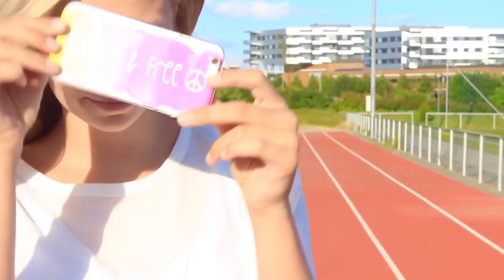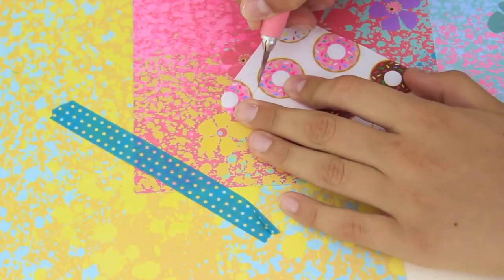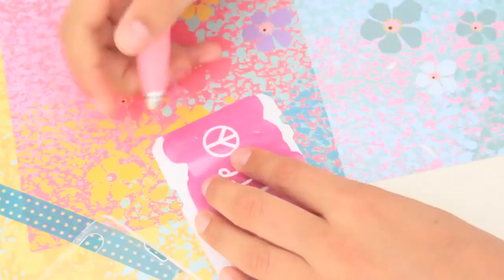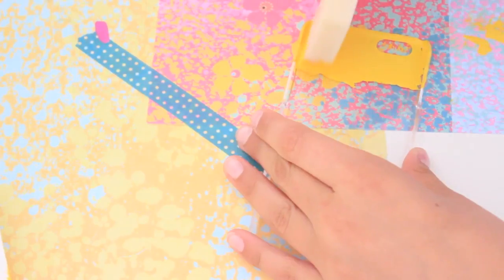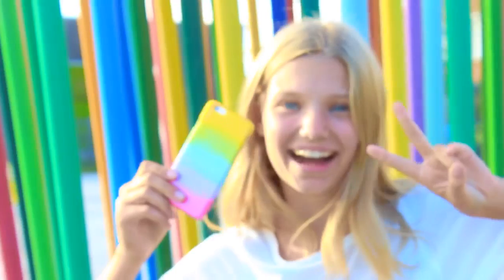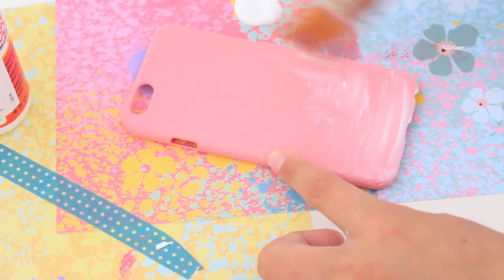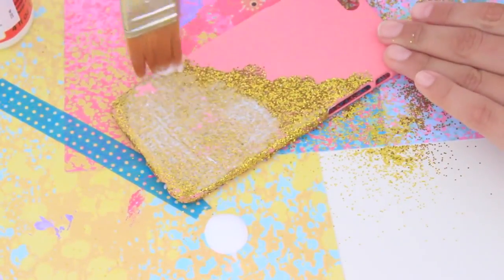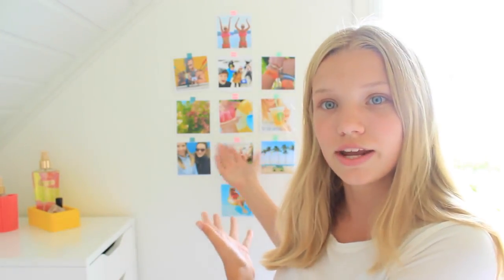DIY Easy & Affordable Phone Cases For Summer And Back To School!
Can we make it to 4000 thumbs up in 24 hours?

WHAT MUSIC DO I USE? I use music from my spottily playlist!